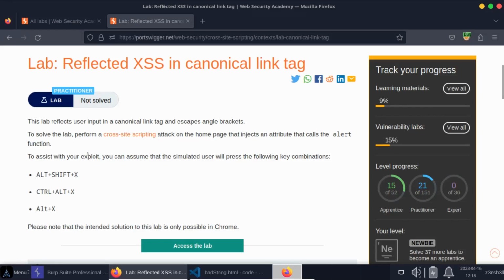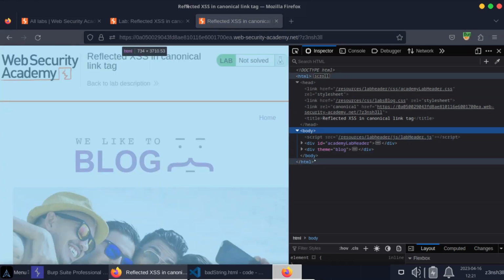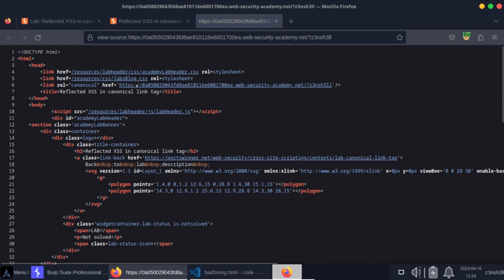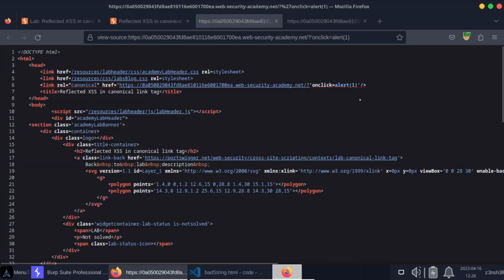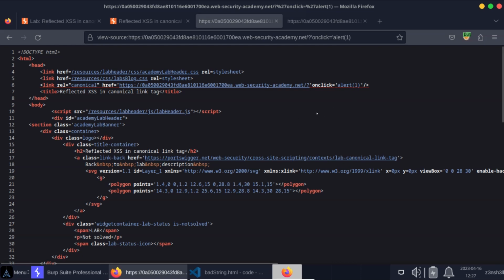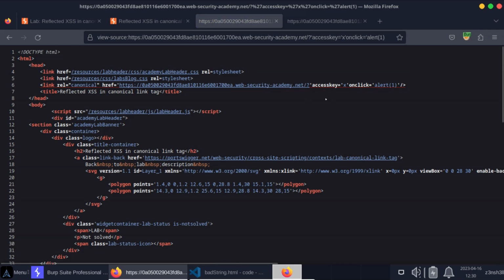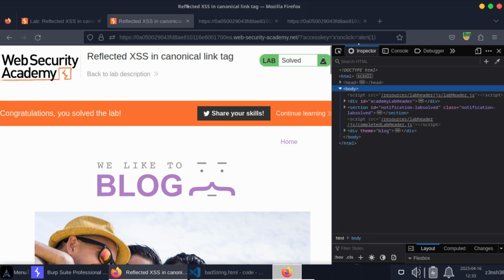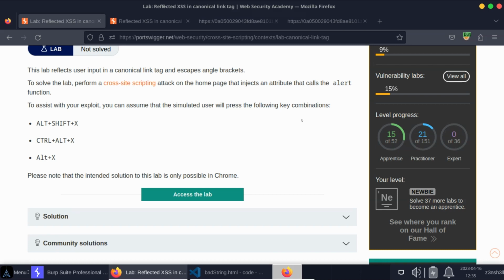Reflected XSS in canonical link tag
We take a look at the Portswigger Web Security Academy lab with the title 'Reflected XSS in canonical link tag'.

This lab demonstrates how it's possible to 'click' on invisible elements making use of 'access keys' in HTML.

00:00 Introduction
00:44 Exploring the lab
01:52 Canonical links
02:55 Breaking out of the href attribute
04:23 HTML accesskeys
06:26 Solving the lab